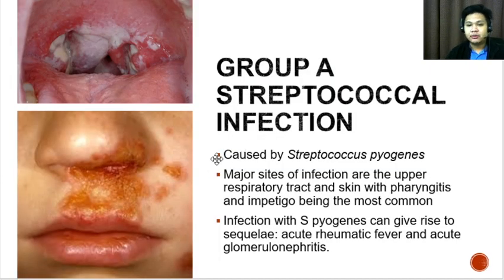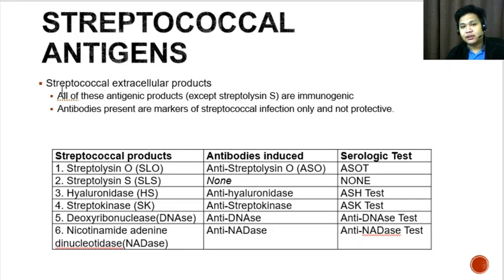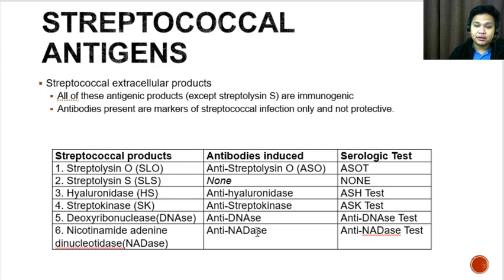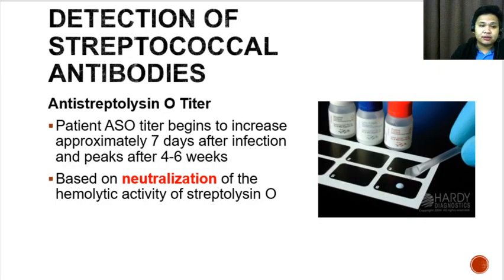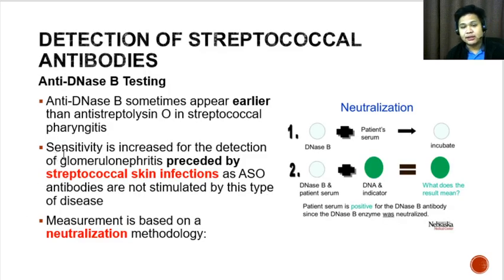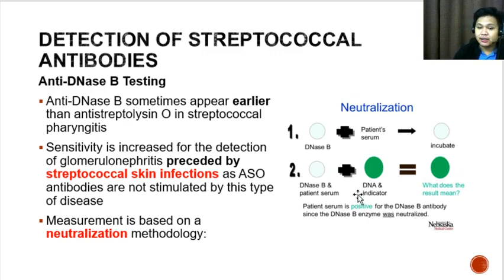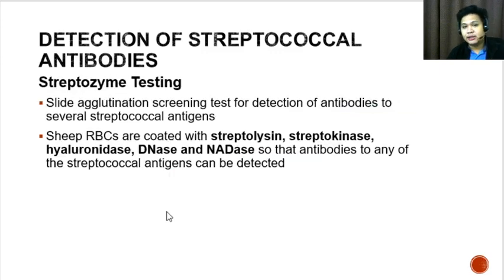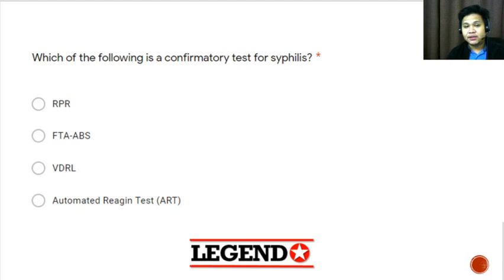Group A Streptococcus Serology | Legend Review Center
Here's a video on serological tests for Group A streptococcal infections. Tests discussed include:
1. Anti-Streptolysin O titer
2. Anti-DNAse B testing
3. Streptozyme test

This is suitable for anyone preparing for their exams like the medical technology boards, Medicine boards, or even the USMLE step 1.

Happy studying! We hope you enjoy this video